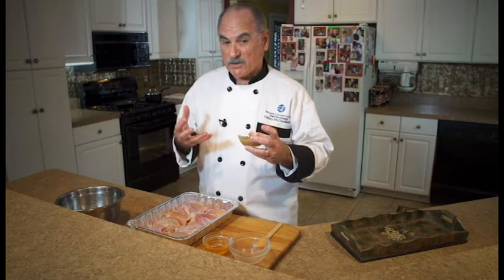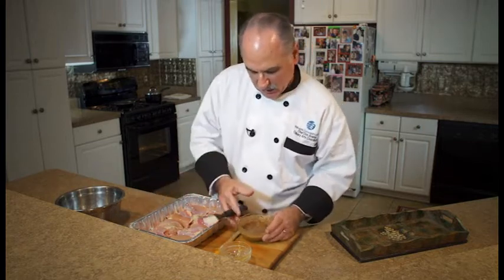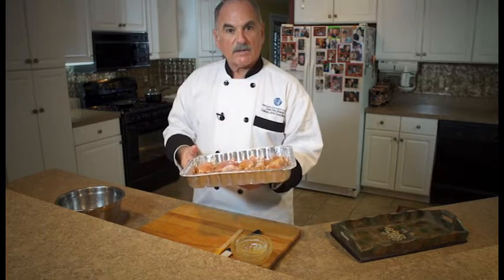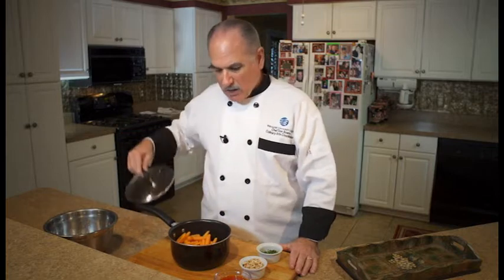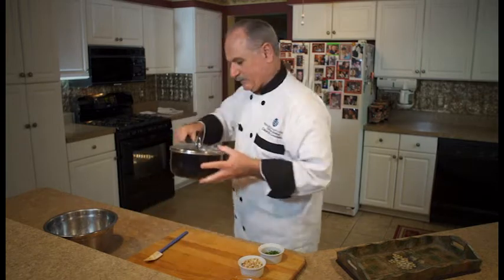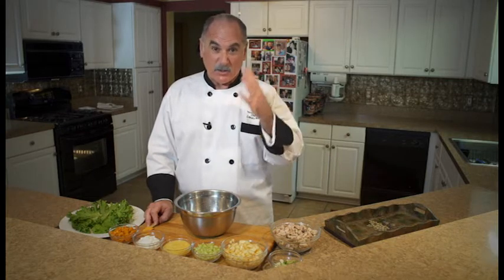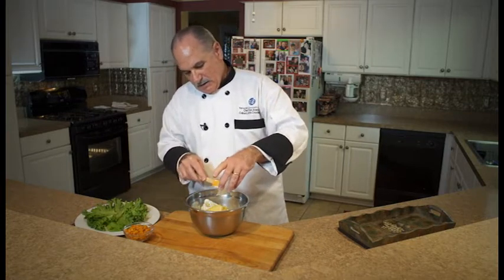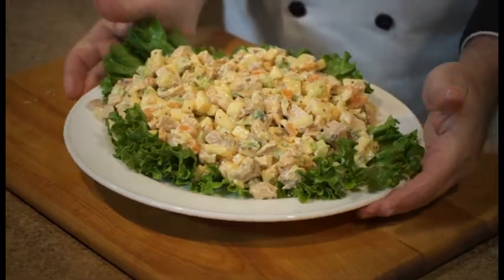Eye on the Culinary Arts with Chef Don - Honey Mustard Chicken Thighs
Chef Don Averso, Director of Culinary Arts at Tidewater Community College
July is National Culinary Arts Month